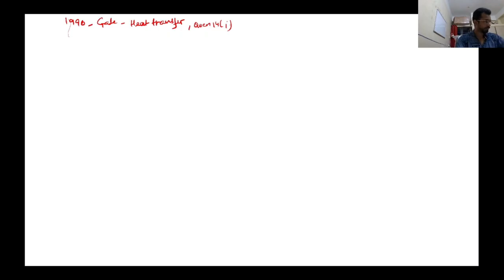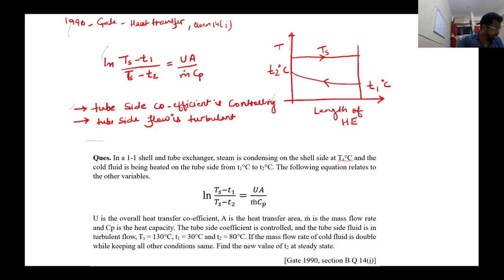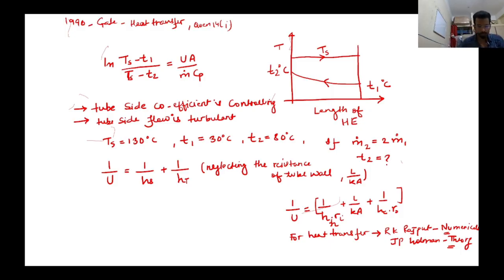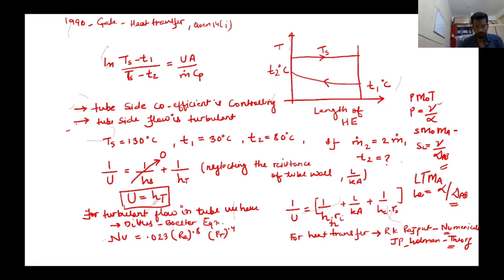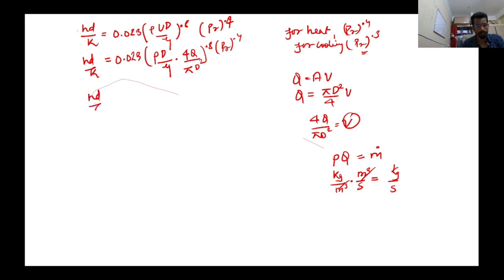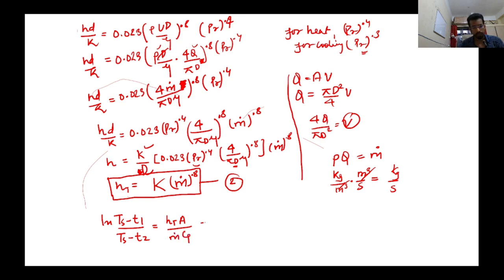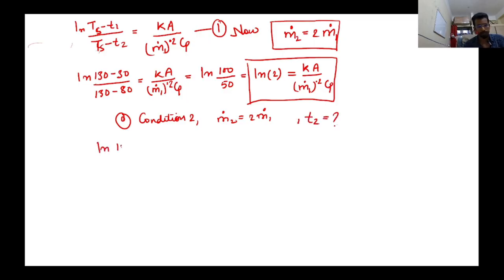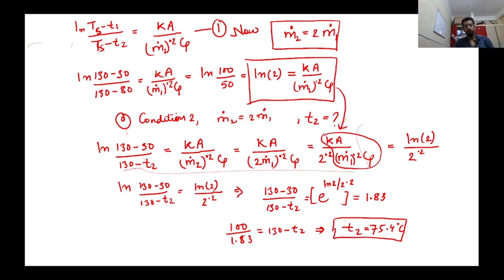Gate 1990 solutions I gate chemical I heat transfer